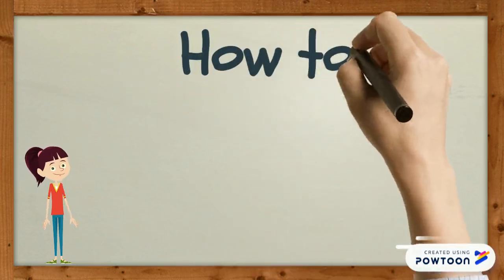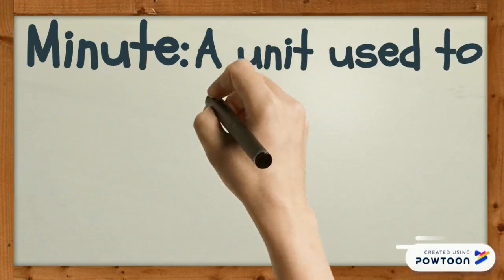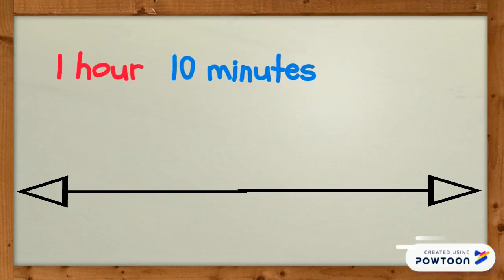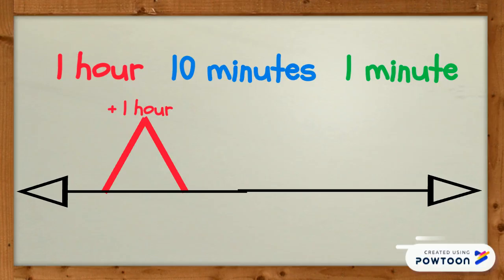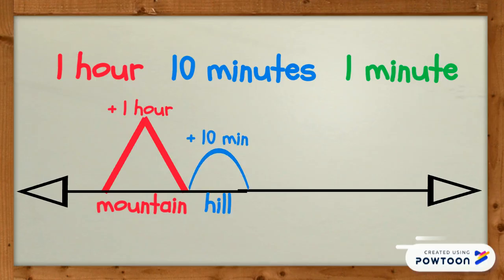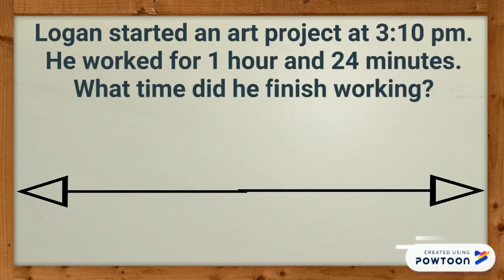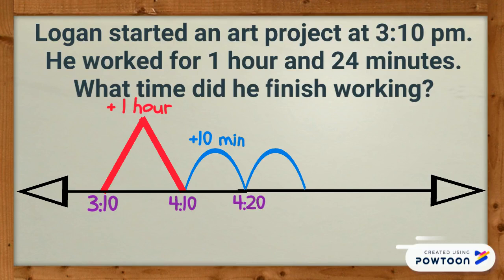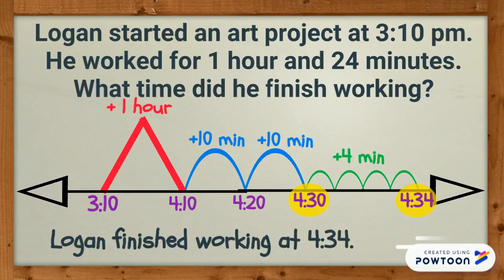Measuring Elapsed Time on a Number Line